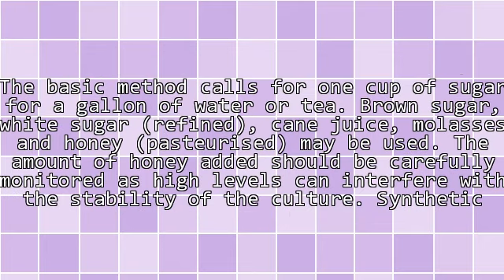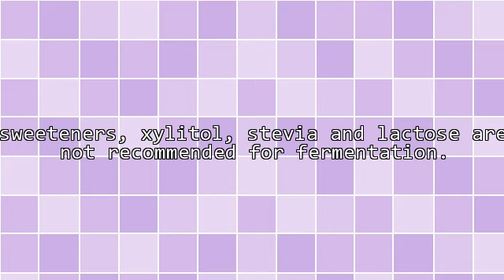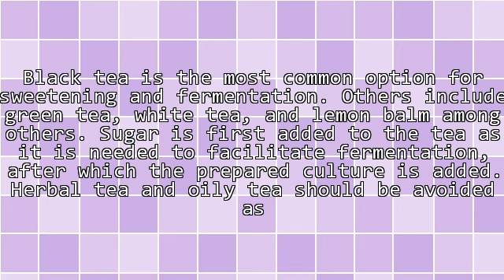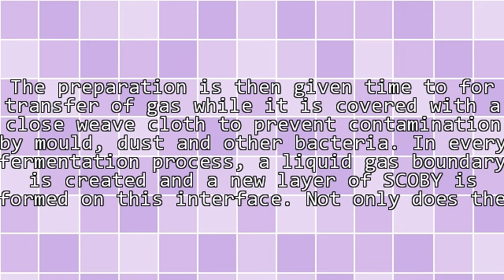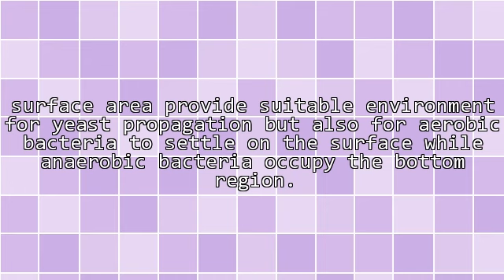Instructions On How To Make Kombucha